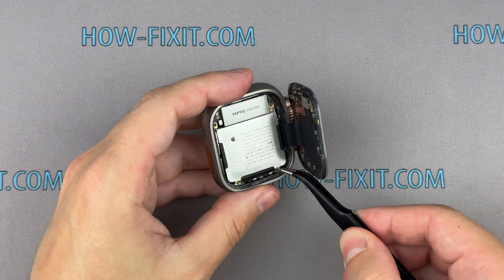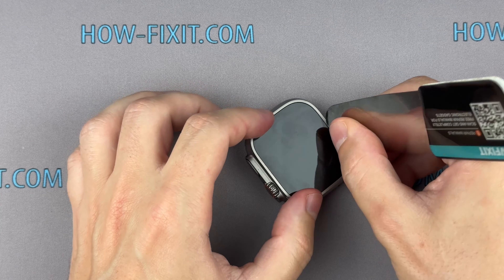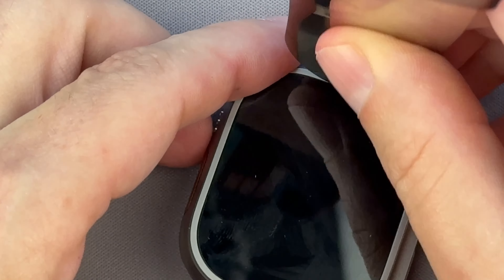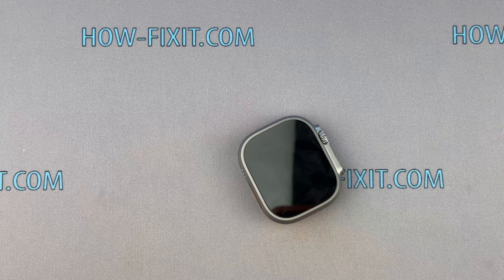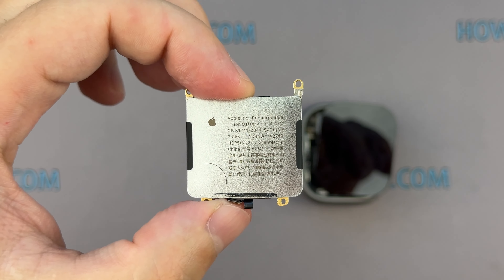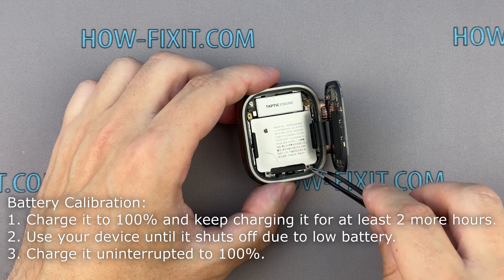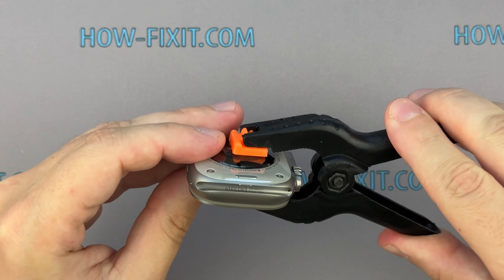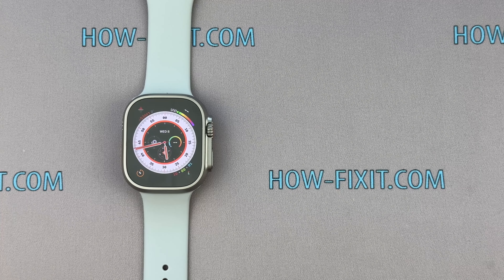Fix Your Apple Watch Ultra: Easy Battery Replacement Tutorial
In this repair step-by-step video guide, I'll show you how to replace a worn-out or dead battery in your Apple Watch Ultra 1 and Ultra 2 series.
99% Isopropyl Alcohol

Battery link-1
Battery link-2

*DESCRIPTION*
Welcome to HowFixit! In this video, we'll show you how to replace a worn-out or dead battery in your Apple Watch Ultra 1 and Ultra 2 series. Whether you're experiencing battery health issues or your watch isn't holding a charge, this detailed step-by-step guide ensures a smooth battery replacement process.

🔧Tools You'll Need:
- Tri-Wing Y0.8mm screwdriver
- Plastic spudgers
- Tweezers
- Screen Disassembly Tool
- Glue B7000
- Screen clamp
- Replacement battery (model A2749 for 1st gen, A2956 for 2nd gen)

*Battery Calibration:*
1. Charge it to 100% and keep charging it for at least 2 more hours.
2. Use your device until it shuts off due to low battery.
3. Charge it uninterrupted to 100%.

*Tips for Battery Health:*
Avoid exposing your Apple Watch to extreme temperatures.
Keep the battery level between 20% and 80%.
After installing the new battery, calibrate it by charging it to 100%, using it until it shuts off, and then charging it again to 100%. This ensures optimal performance and longevity.

🚀 *Key Takeaways:*
- Tools needed for battery replacement.
- Step-by-step guide to disassemble and reassemble the watch.
- Tips to extend battery life and maintain optimal performance.
- Importance of calibrating the new battery.
- Ensuring water and dust resistance after repair.

🔍 *Video Content:*
In this video, we guide you through replacing a dead or worn-out battery in your Apple Watch Ultra. Starting with the necessary tools, we provide a detailed step-by-step process to disassemble your watch, replace the battery, and reassemble it while ensuring water resistance. We also offer tips on maintaining battery health and calibrating the new battery for optimal performance.

Time Code:
00:00 Intro to Battery Replacement Tutorial
00:11 Repair Tool Kit
00:39 Opening the watch case
01:54 Screen Removal Tips
03:07 One more solution to open the screen
04:37 Removing the Battery
05:40 How To Fix Low Battery Health
05:55 Battery Model
06:07 How to prevent battery degradation
06:52 Battery Calibration
07:47 Restoring water-resistance after battery replacement
08:48 Applying Glue
10:05 Final Steps and Conclusion

🌟 FAQ:
Question: What tools do I need to replace the Apple Watch Ultra battery?
Answer: You will need a Tri-Wing Y0.8mm screwdriver, plastic spudgers, tweezers, a screen disassembly tool, glue B7000, and a screen clamp.

Question: How do I safely remove the screen of the Apple Watch Ultra?
Answer: Heat the screen to loosen the adhesive, then use a metal pry tool along the edge opposite the Digital Crown. Apply isopropyl alcohol if needed to help loosen the adhesive.

Question: What is the compatible battery model for the Apple Watch Ultra?
Answer: Model A2749 for the 1st generation and model A2956 for the 2nd generation.

Question: How do I calibrate the new battery?
Answer: Charge the battery to 100% and continue charging for at least 2 more hours. Then, use the device until it shuts off due to low battery and charge it uninterrupted to 100%.

Question: Will my Apple Watch Ultra retain its water resistance after battery replacement?
Answer: After reassembly with B7000 glue, your watch will resist accidental moisture but may lose its IP6X rating. Avoid diving below 40 meters and high-speed water sports.

Question: Is it safe to use isopropyl alcohol on my Apple Watch?
Answer: Yes, 91% or higher isopropyl alcohol is safe for electronics and will help loosen the adhesive.

Question: How do I know if my Apple Watch battery needs to be replaced?
Answer: If the Battery Health is below 80%, it's time to replace the battery.